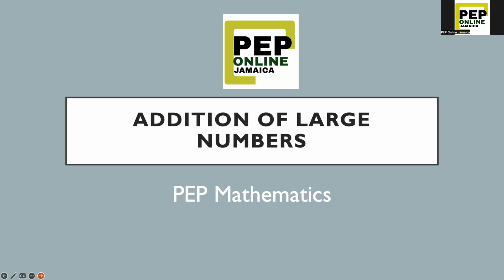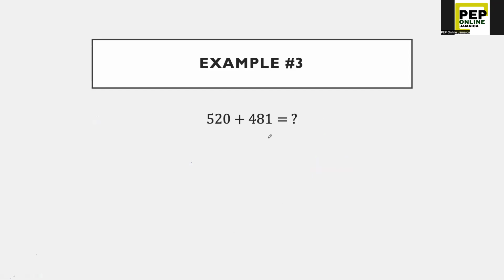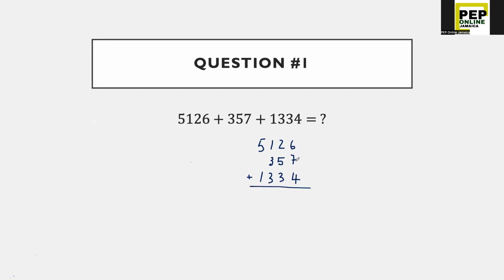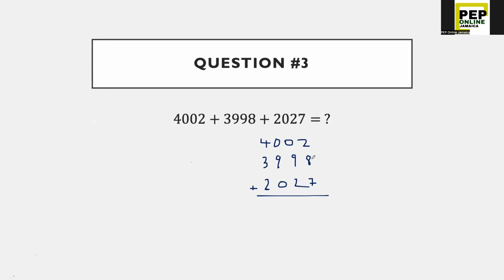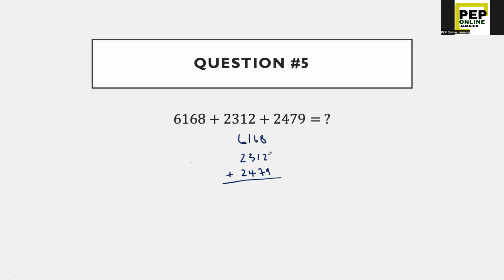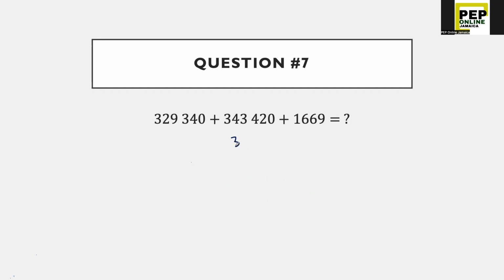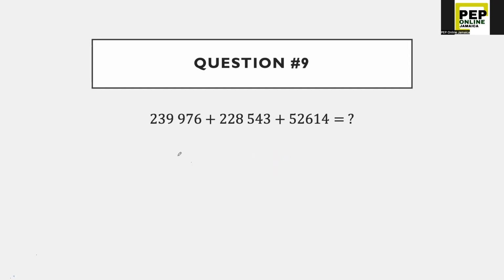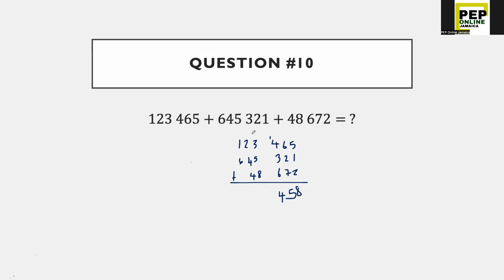PEP MaAddition of Large Numbers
Welcome to Skyhigh Customized Education your one stop hub to help Jamaican students ace the Primary Exit Profile (PEP) exams! Here we create short, fun and easy to follow videos and lessons in Math and Ability. Each video breaks down simple topics into simple steps that students can understand and enjoy.